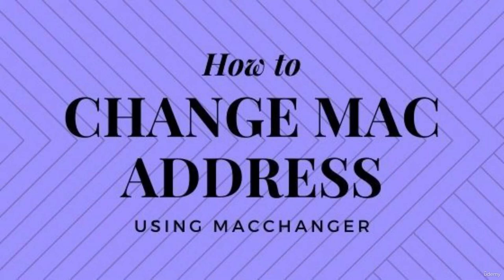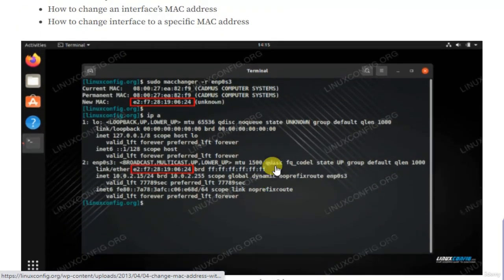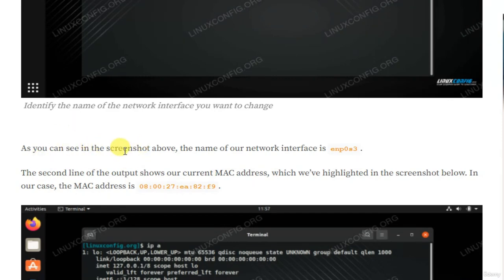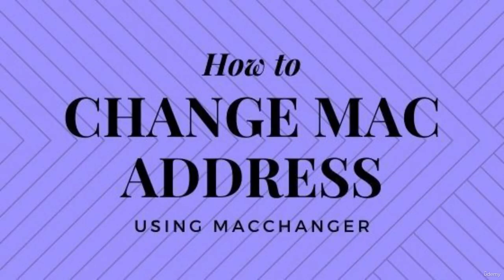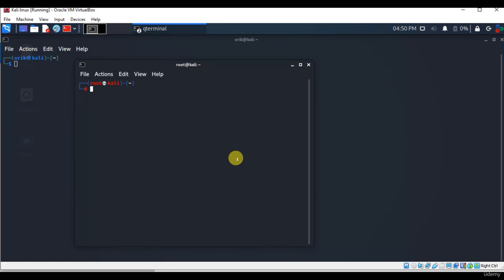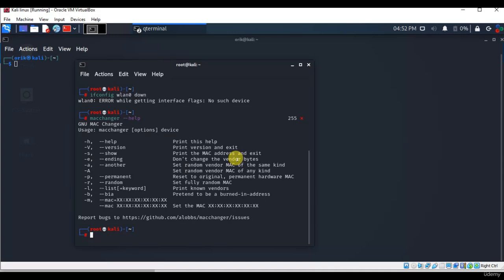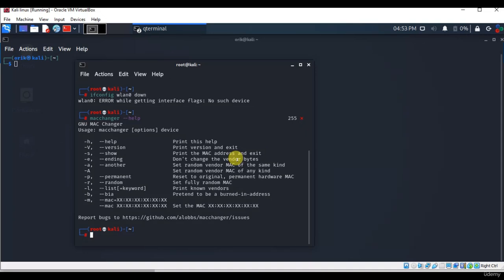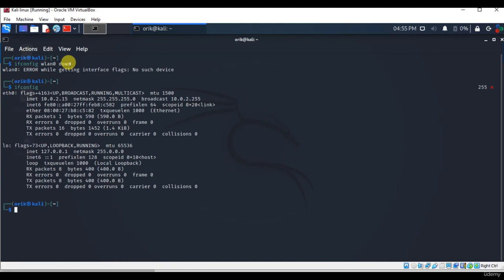37 Using Macchanger For Changing Our MAC Address Demonstration